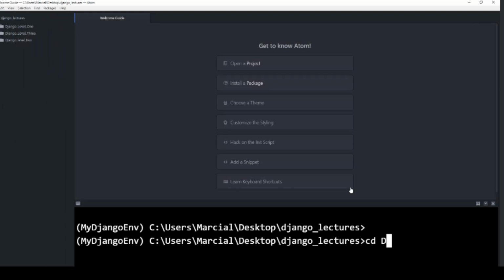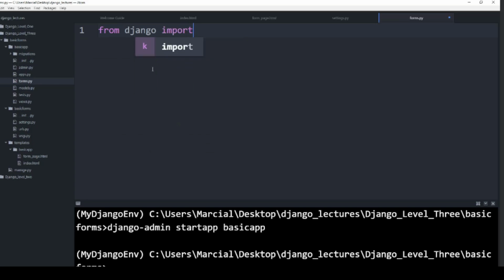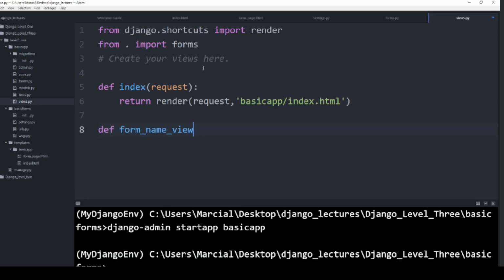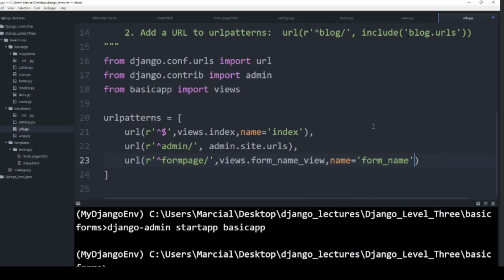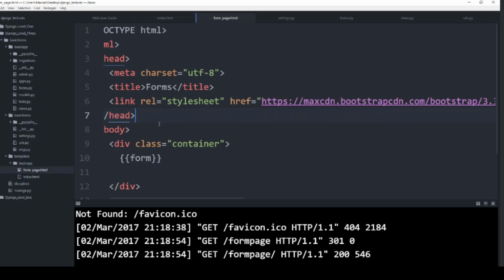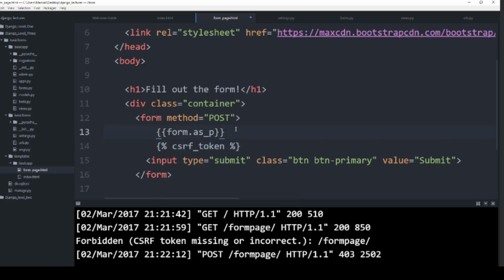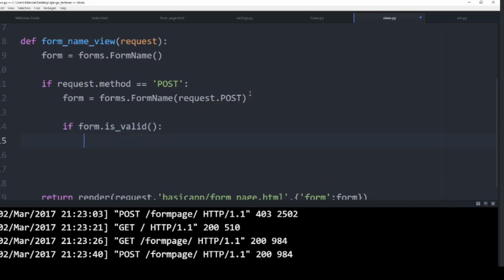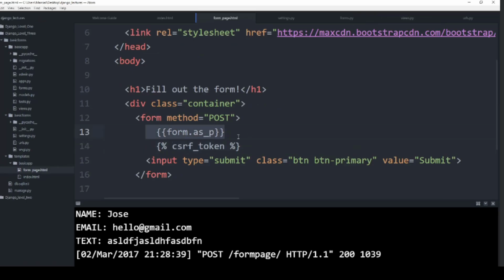Basic Forms Code in Django